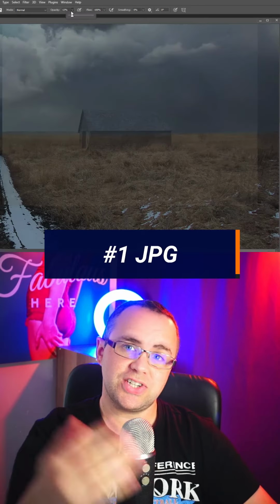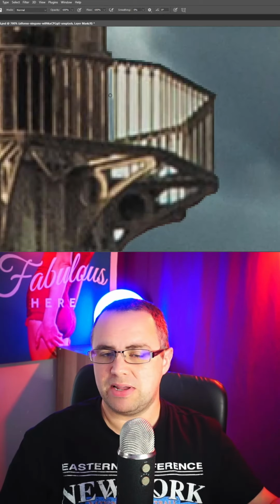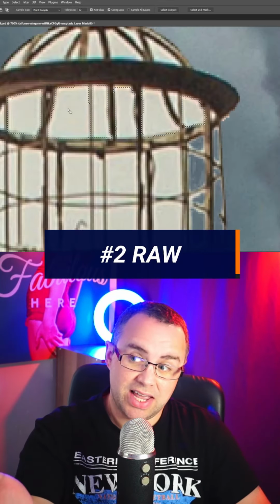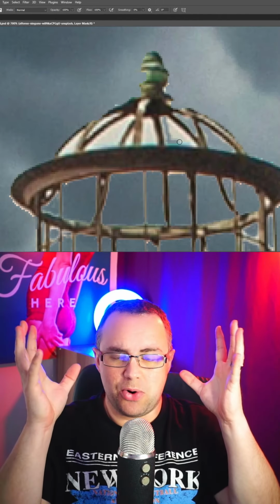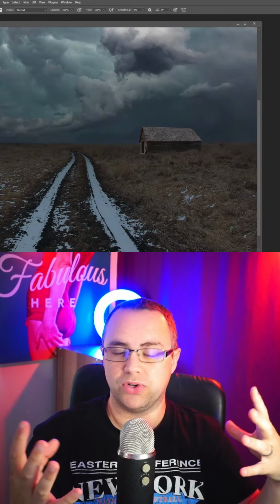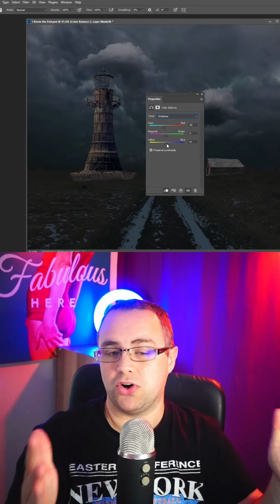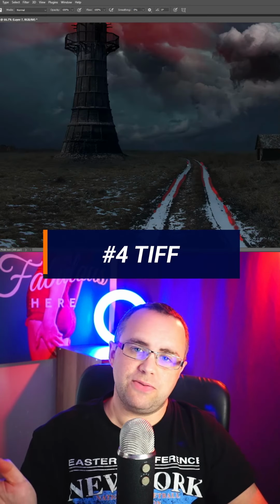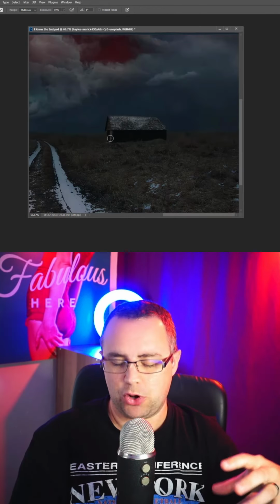When you should use the photo file type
Get more tips, tricks and trending ideas with The VuePoint. Everything you need to take better photos - AMAZING, PRACTICAL, and FRIENDLY advice all in ONE PLACE